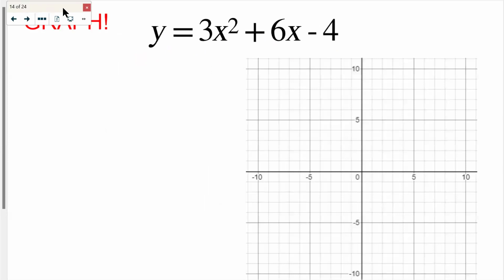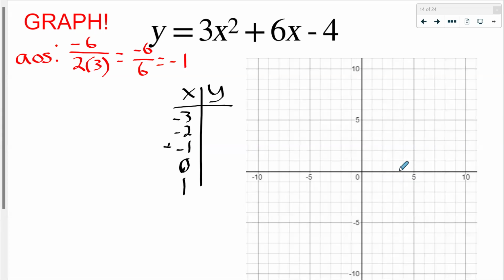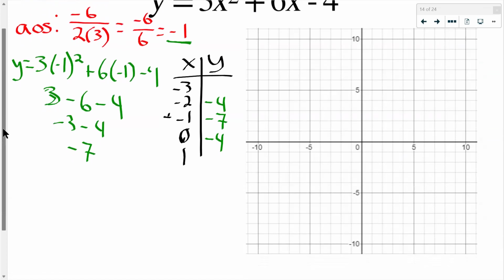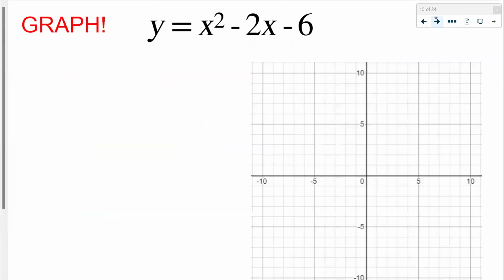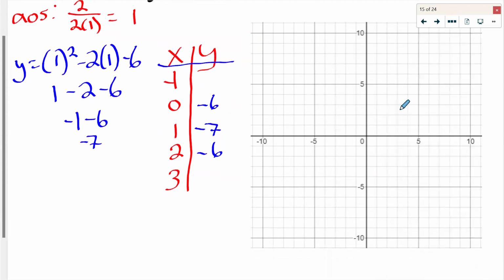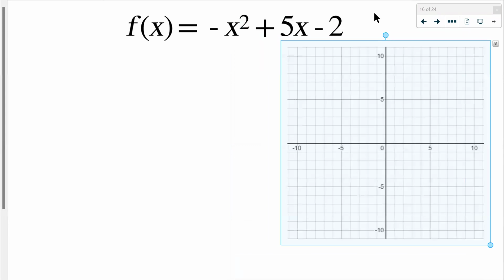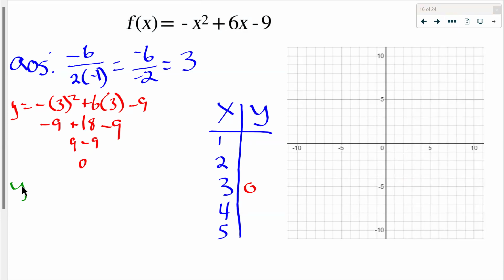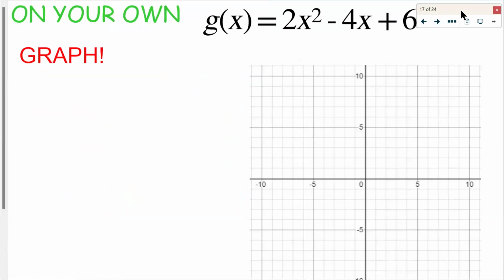Graphing Quadratics Standard Form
Graphing Quadratic Functions when given Standard Form.